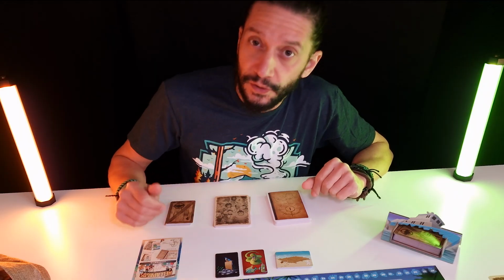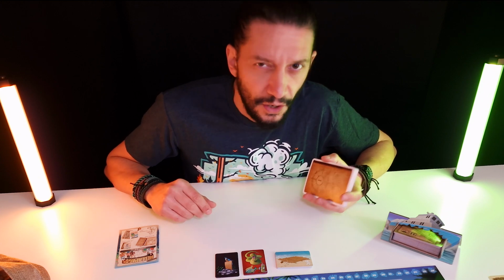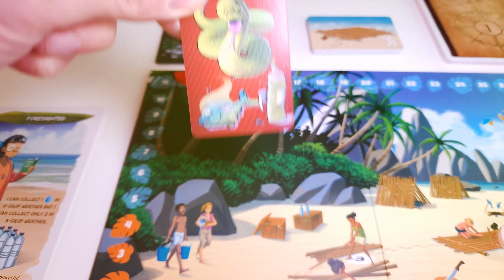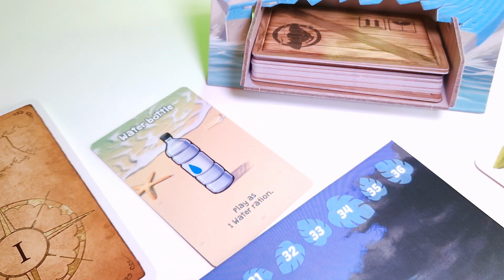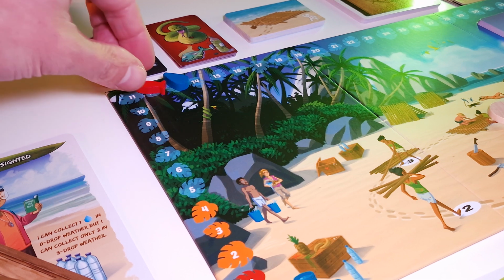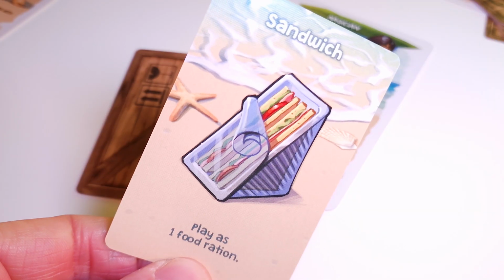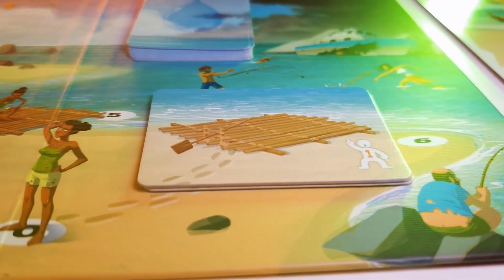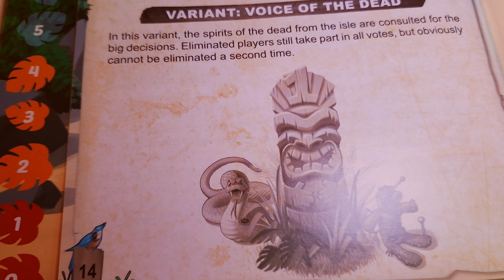🔥 How to play Hellapagos 🏝️ (Big Box) in 5' - This is Gigamic! S1 E3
What's up everyone? I'm Thanos and this is a how to play video I made for Hellapagos Big Box from Gigamic Games!

Thank you INTO THE AM for these amazing T-shirts!

Intro 0:00
Story of the game 1:04
Big Box Changes 1:34
How to play 2:25
Variants 6:43
Outro 7:18

Hellapagos is a "co-opetition" game in which players struggle to survive on a desert island and build a raft to escape before a hurricane devastates them. While players need to work together, as the days go by, Hellapagos will get the best of your group and turn friends into enemies. Diplomacy, wit, and skullduggery are all fair game if you are to survive this unforgiving adventure.

Hellapagos: Big Box combines the components of the Hellapagos base game and They're No Longer Alone expansion, which adds the following new features to the game: twenty character cards, thirty event cards, and twenty additional shipwreck cards. All three expansion elements are independent; players can incorporate a single new component, or all three if they wish.

Designers: Laurence Gamelin, Philippe Gamelin
Artists: Jonathan Aucomte
Publisher: Gigamic

**Our stories... made of board games ❤ **